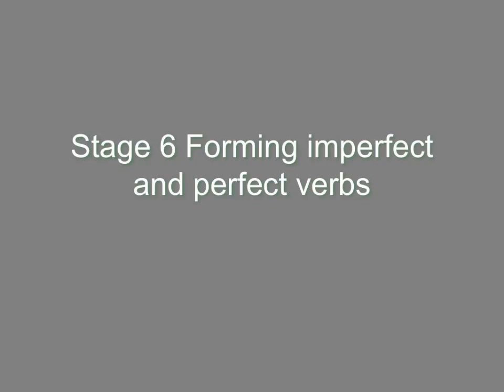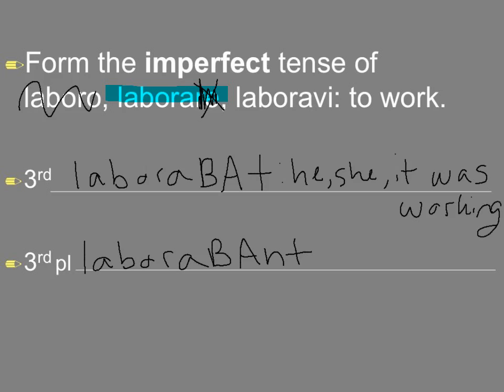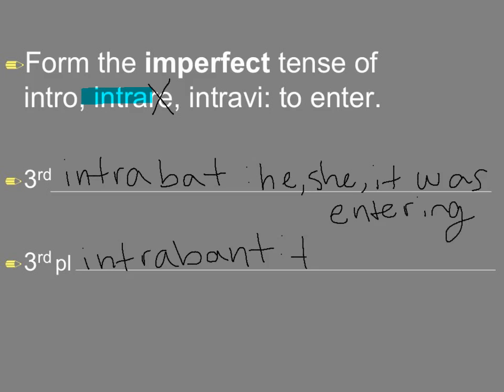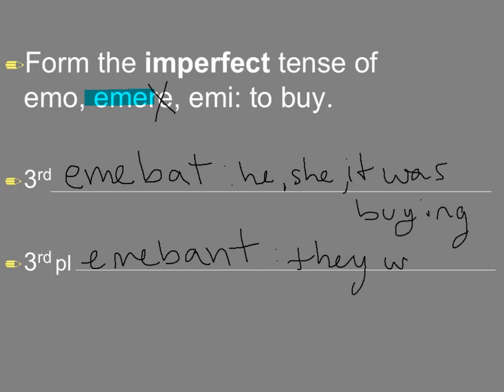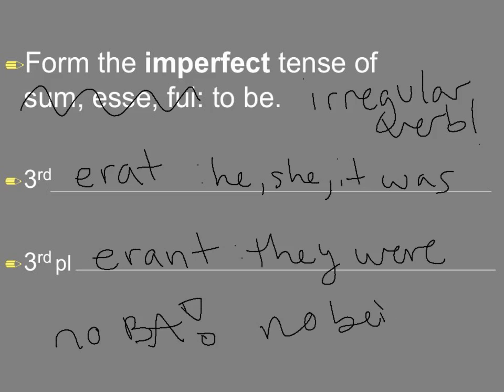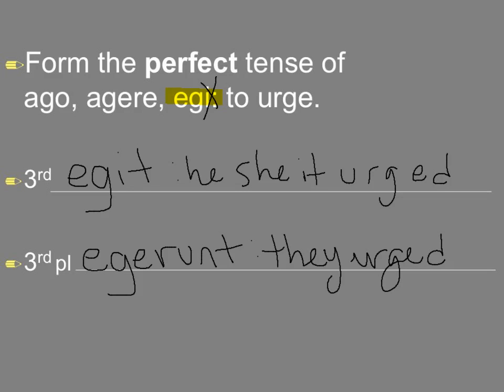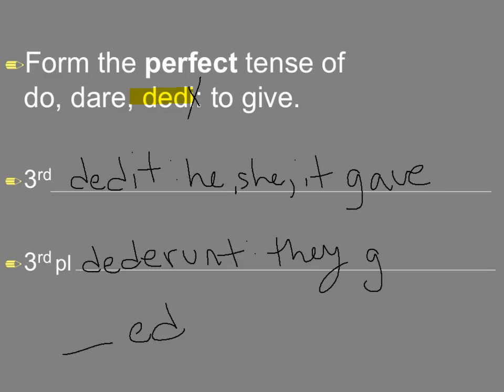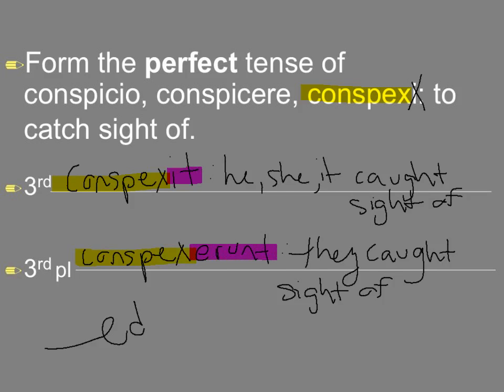perfect and imperfect verbs